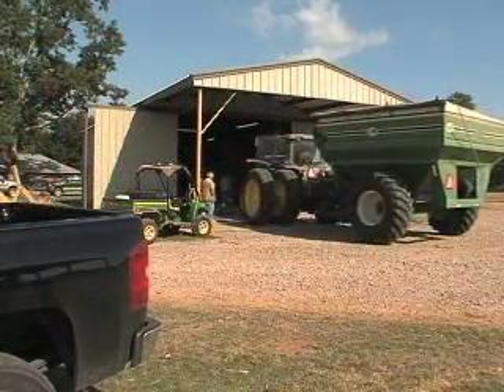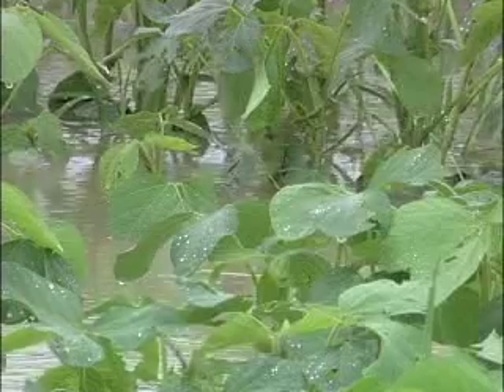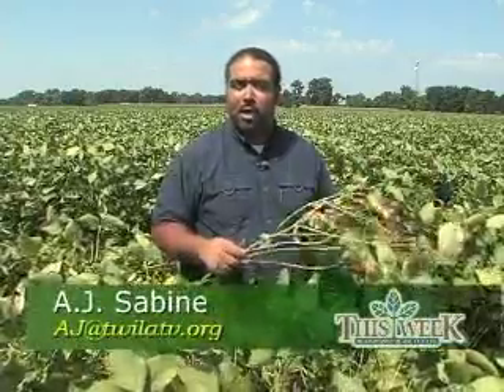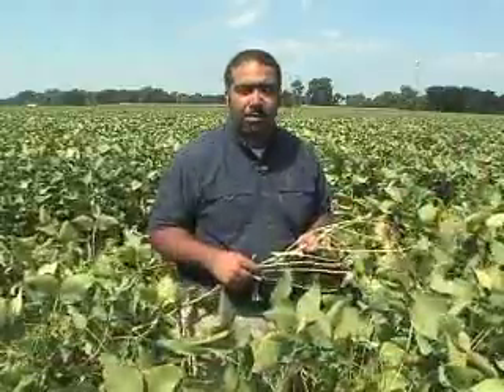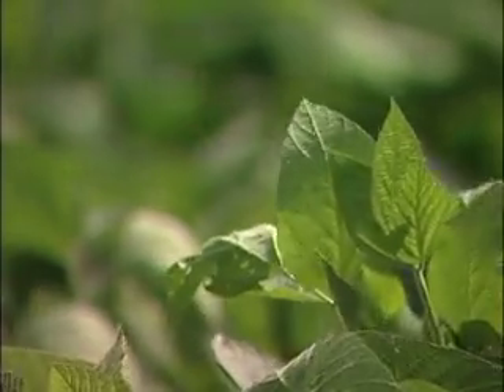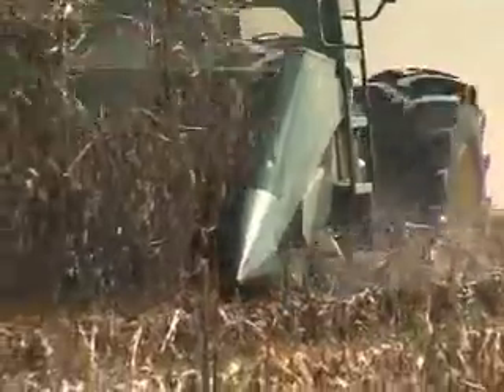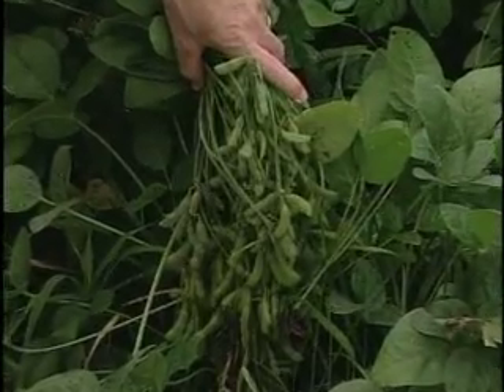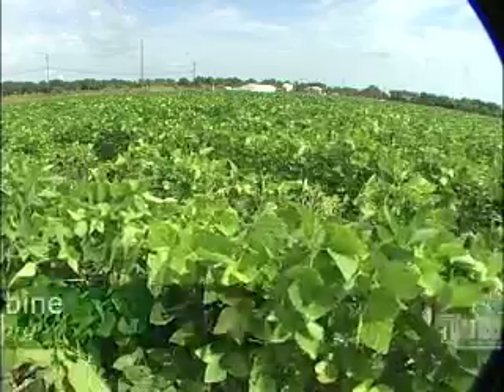SOYBEAN RUST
TWILA TV's AJ Sabine explains how Asian Soybean Rust has shown up in 16 parishes so far and spreading quickly. Is it because of the cloud cover and rain weve had lately? If its not one extreme, its another. AJ speaks to the people in the know when it comes to soybeans.